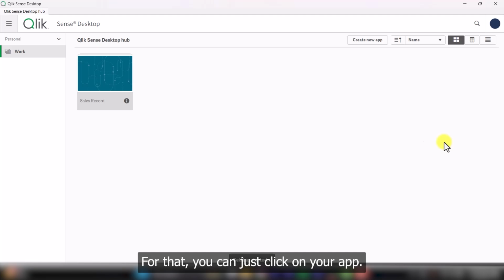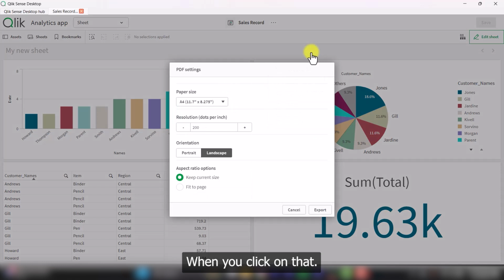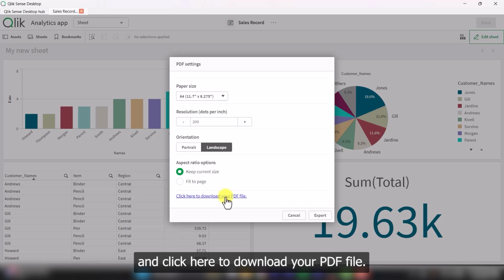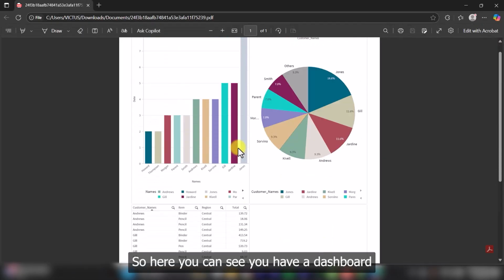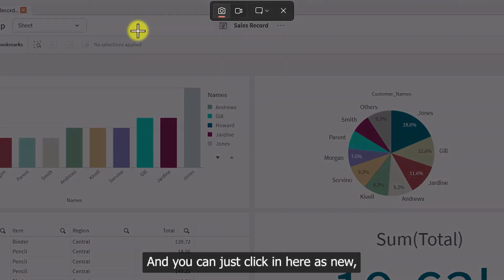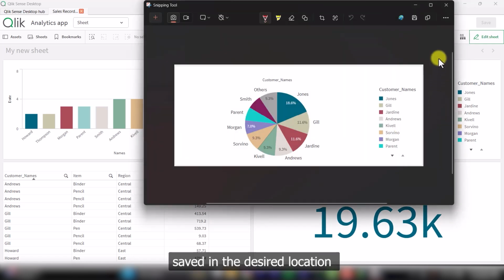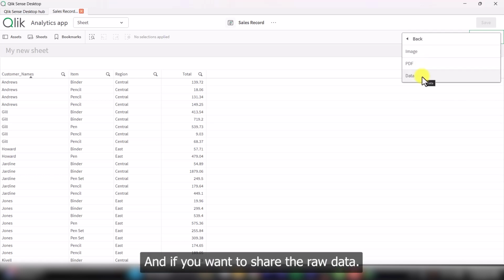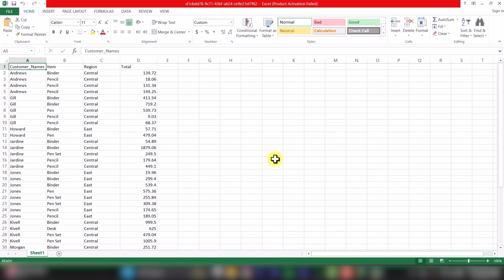How to Share and Present Your Qlik Project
Struggling to present your Qlik dashboard in a way that actually makes sense to others? This lecture will show you exactly how to export, present, and explain your Qlik Sense project—whether it's for a class, a report, or a team presentation.

You'll learn:

The best export formats: PDF, image, and interactive links

When to choose a live demo vs. a static presentation

Storytelling techniques to highlight your insights

How to avoid sharing dashboards that confuse your audience